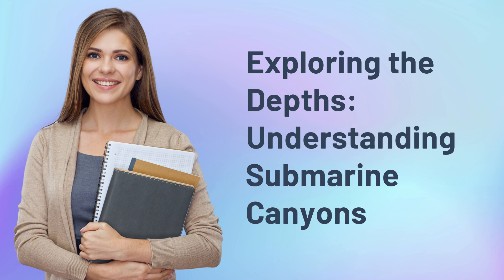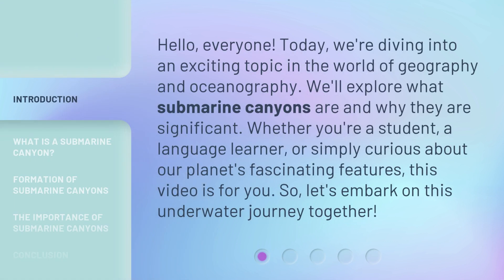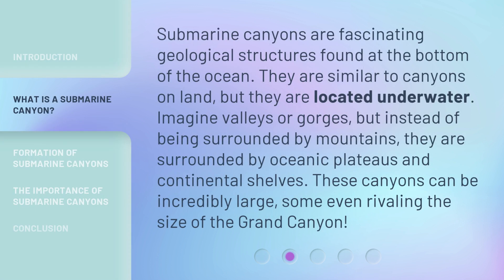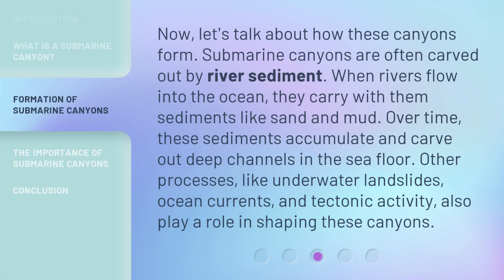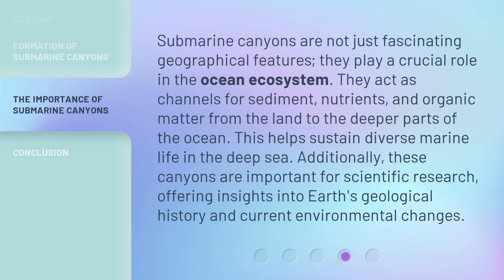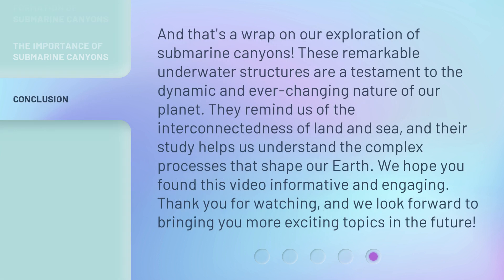Exploring the Depths: Understanding Submarine Canyons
00:00 • Introduction - Exploring the Depths: Understanding Submarine Canyons
00:34 • What is a Submarine Canyon?
01:04 • Formation of Submarine Canyons
01:36 • The Importance of Submarine Canyons